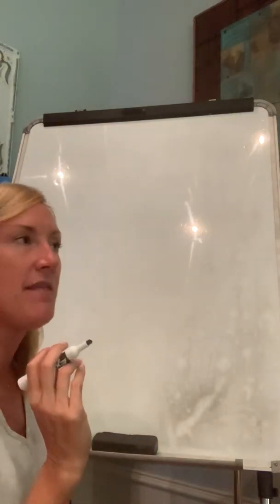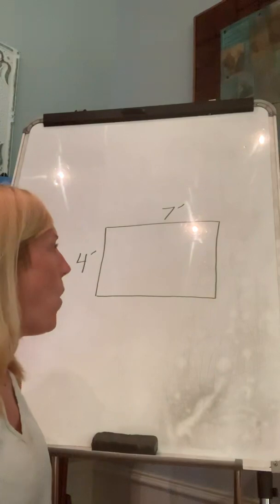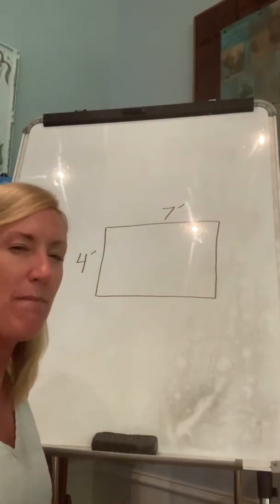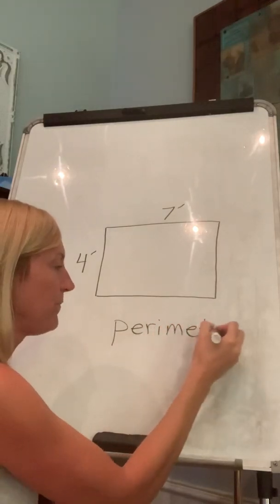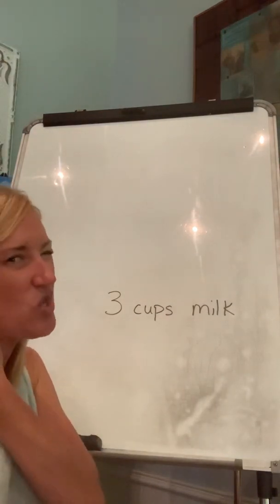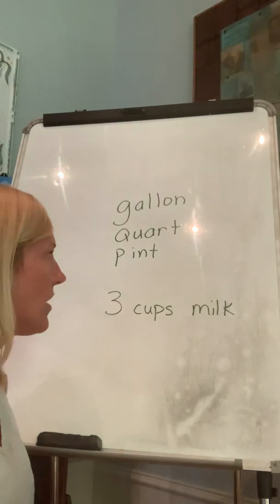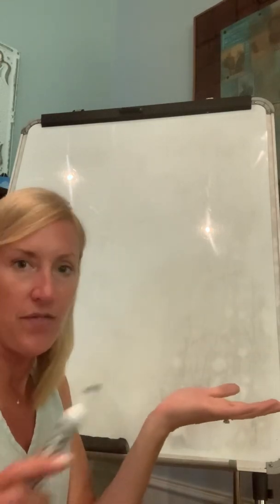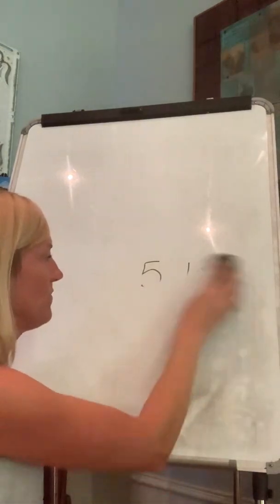W7 Grade 2 Math 4